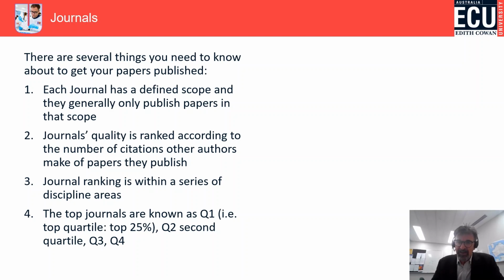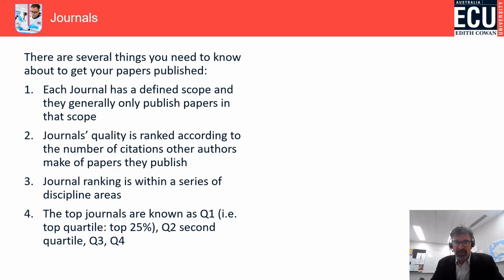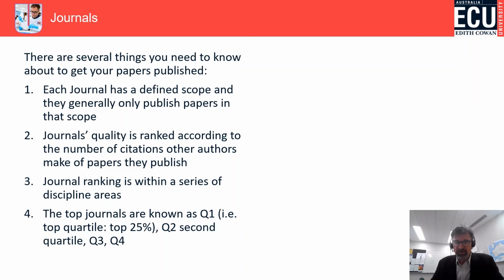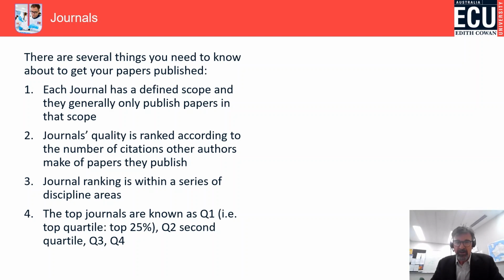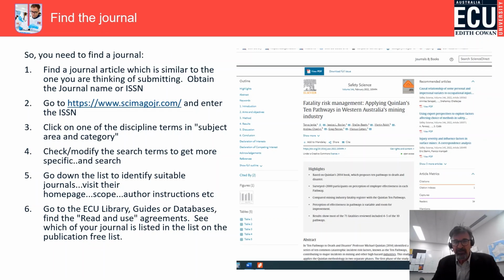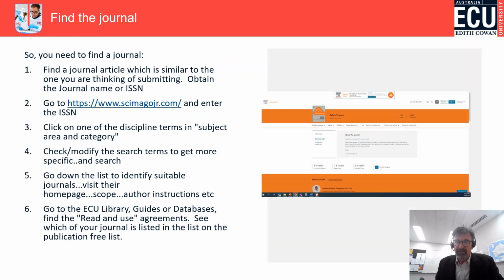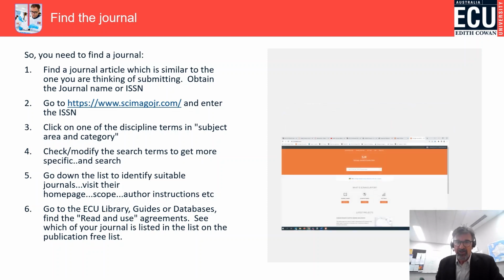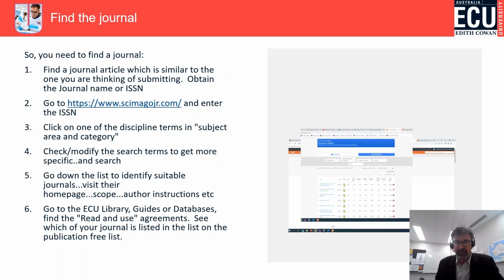How to find a Journal for your paper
In this short video Marcus Cattani, who supervises research students at ECU, describes how to find a journal which may be interested in publishing your paper.

Here are the steps:

There are several things you need to know about to get your papers published:
1. Each Journal has a defined scope and they generally only publish papers in that scope
2. Journals’ quality is ranked according to the number of citations other authors make of papers they publish
3. Journal ranking is within a series of discipline areas
4. The top journals are known as Q1 (i.e. top quartile: top 25%), Q2 second quartile, Q3, Q4

So, to get a paper published:
1. Find a journal article which is similar to the one you are thinking of submitting.  Obtain the Journal name or ISSN
2. and enter the ISSN
3. Click on one of the discipline terms in "subject area and category"
4. Check/modify the search terms to get more specific..and search
5. Go down the list to identify suitable journals...visit their homepage...scope...author instructions etc
6. Go to the ECU Library, Guides or Databases, find the "Read and use" agreements.  See which of your journal is listed in the list on the publication free list.